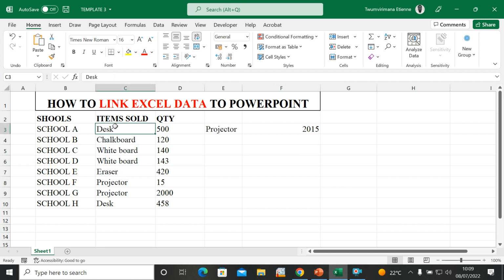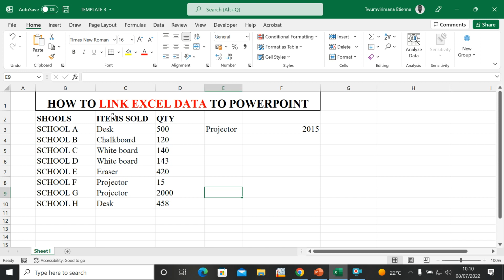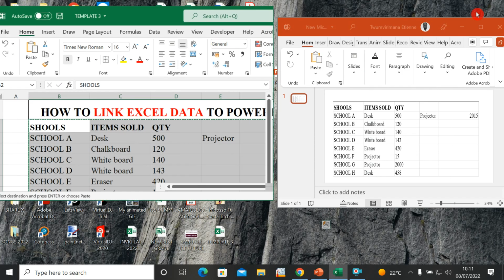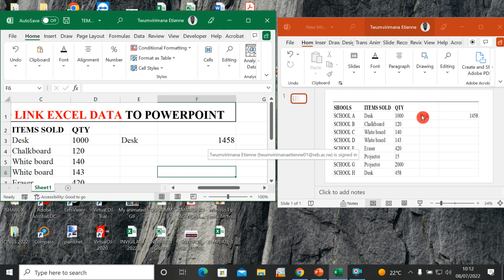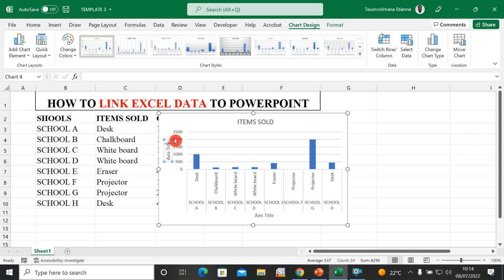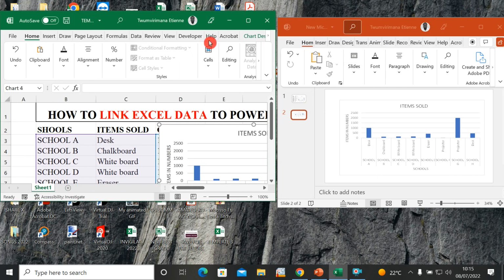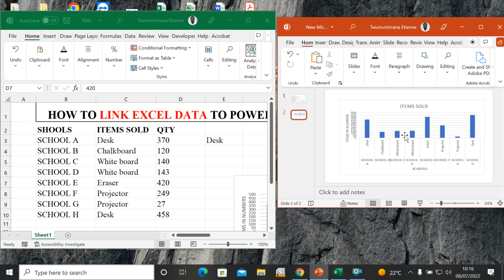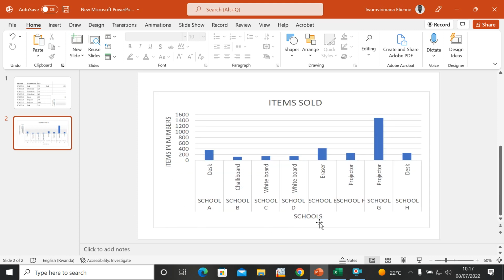HOW TO LINK EXCEL DATA TO POWERPOINT ✍️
In this video tutorial, you will learn how to link any Excel Data to PowerPoint, and any change you make to your Excel Data will be automatically applied to PowerPoint too.